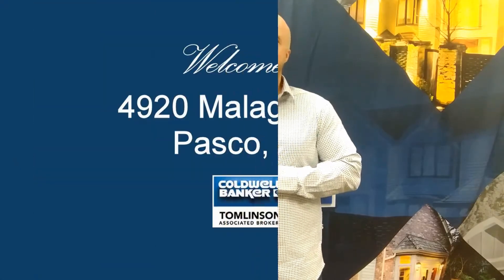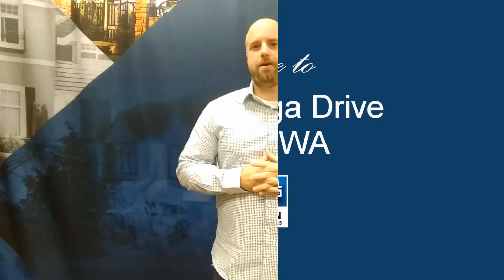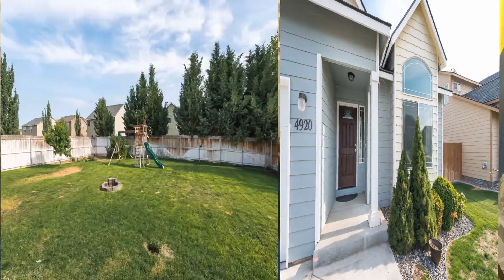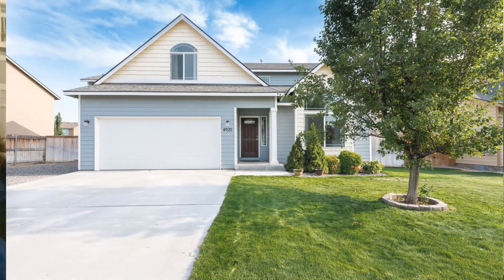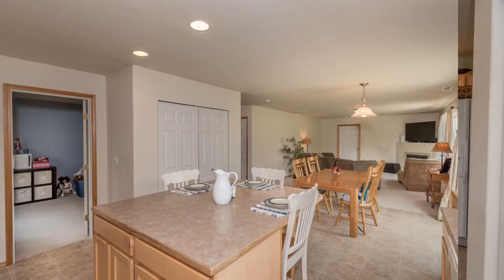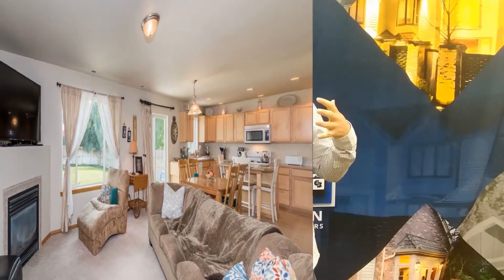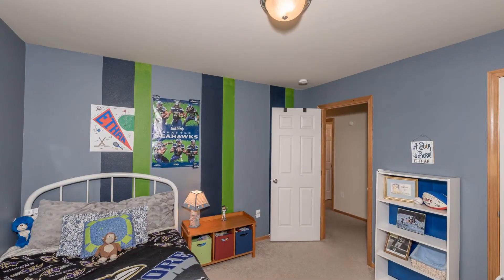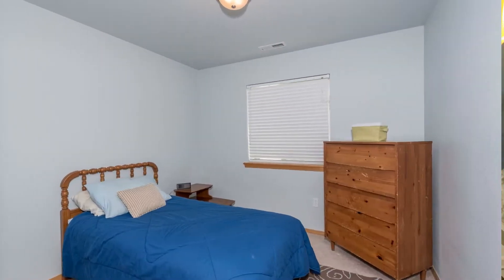4920 Malaga Drive Pasco, WA